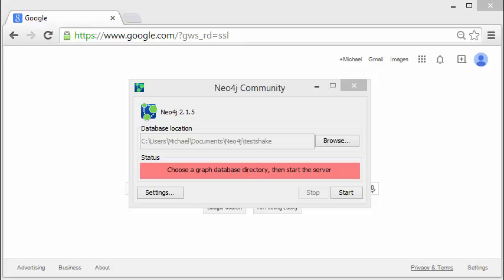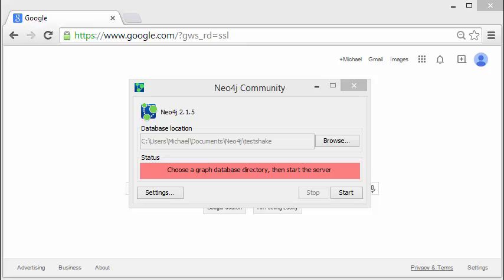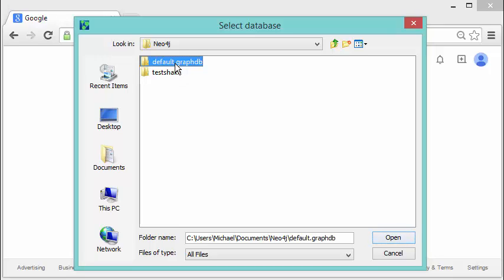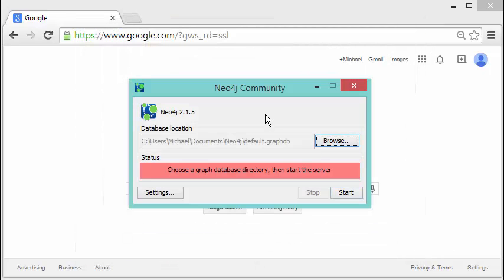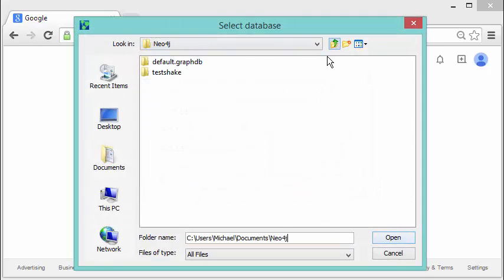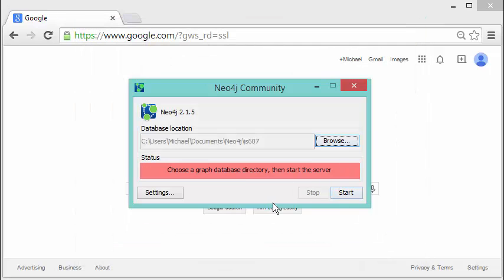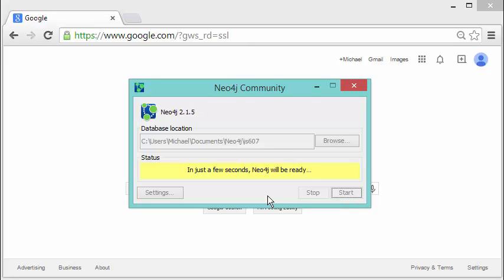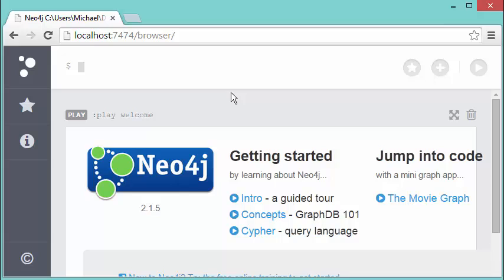Neo4j New Database (Windows)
Here is how we open a new graph database in Neo4j when using Windows.